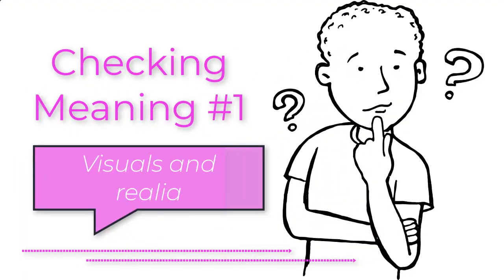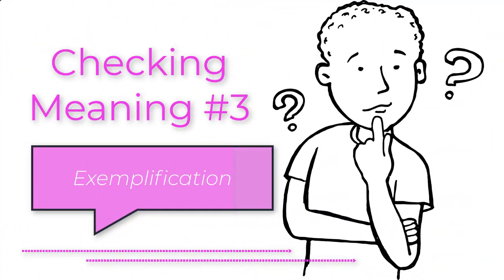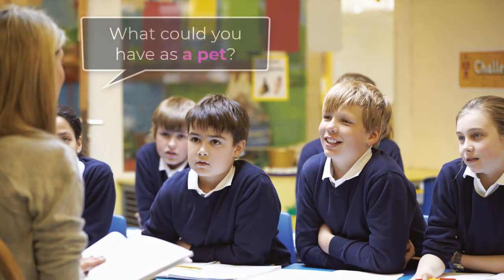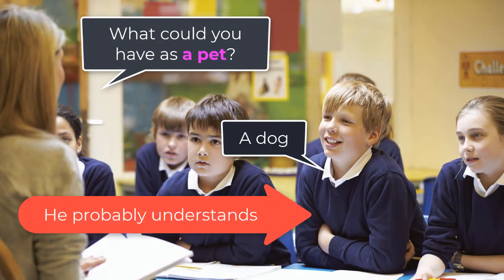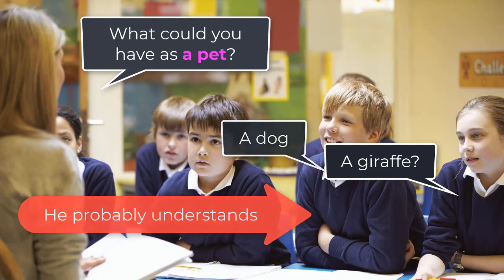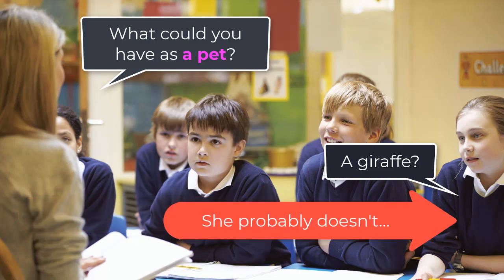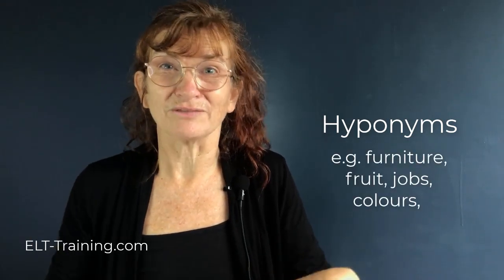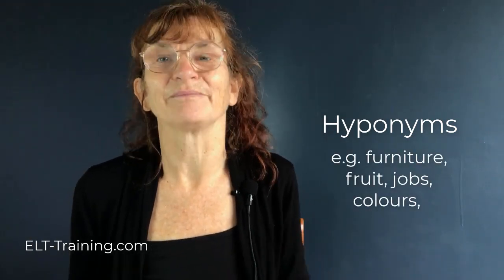CELTA - Seven ways to check meaning (without asking 'do you understand?')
Checking that your learners have understood what you've taught them is a crucial skill in teaching. Asking 'Do you understand?' isn't very helpful so here are seven alternatives. If you want more help with concept check questions, check out my CCQ Made Easy course

00:00 Introduction
00:44 Visuals and realia
01:07 Physical movement
01:24 Exemplification
01:52 Timelines
02:32 Extension
02:52 Discrimination
03:15 Personalisation